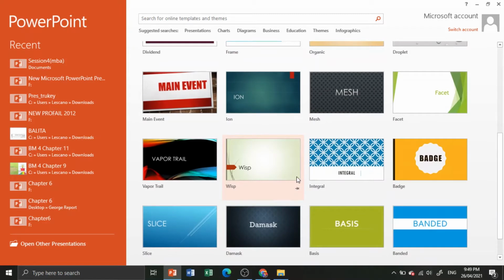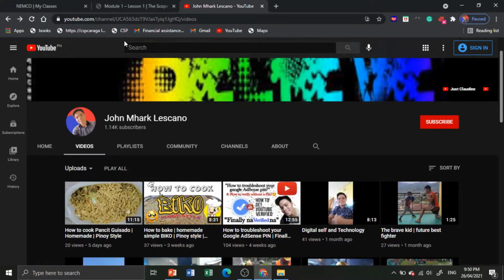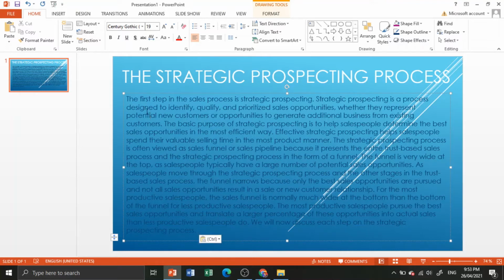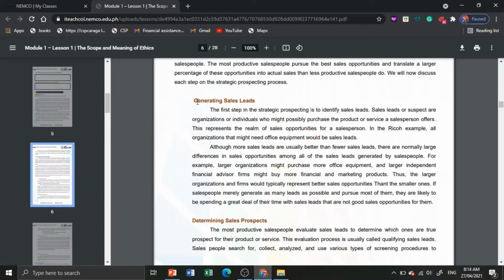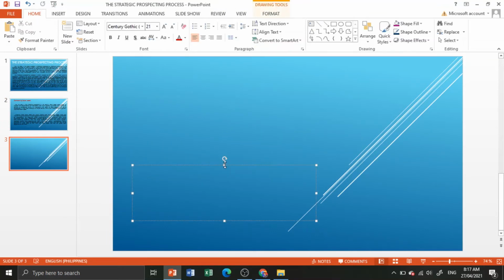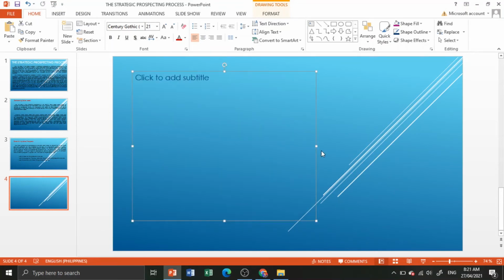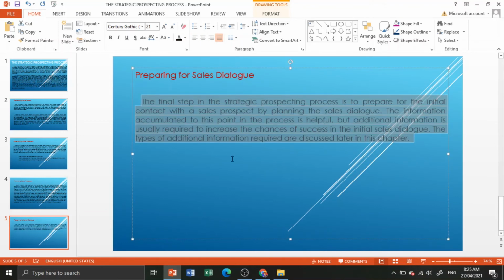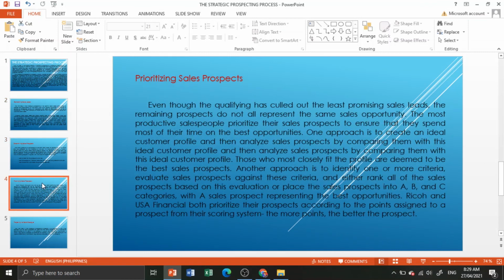Creating PowerPoint Presentation for Online Class Reporting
Actually, this is my first time creating a PowerPoint presentation for the online class reporting. I hope you guys appreciate my effort in this quick and simple tutorial.